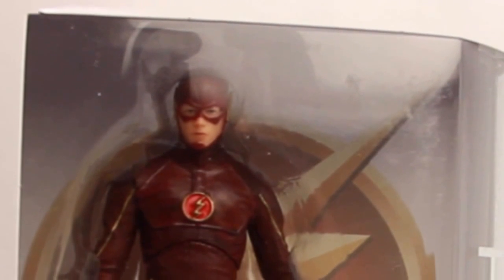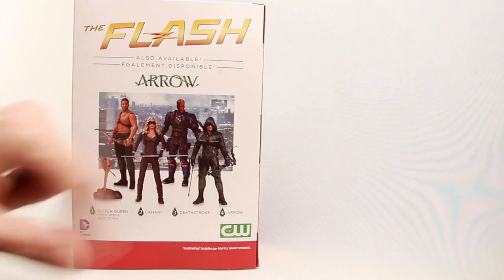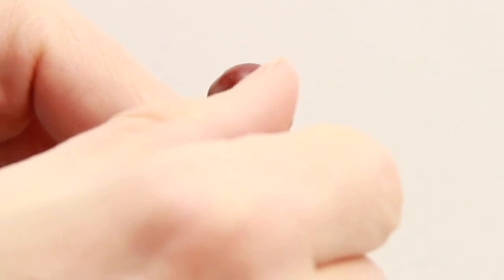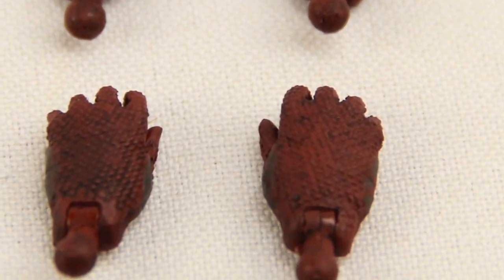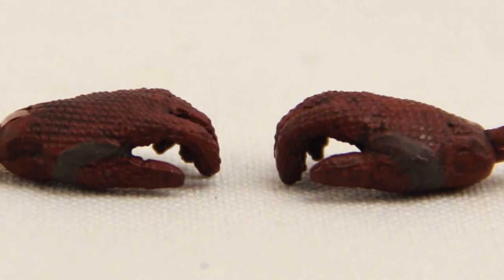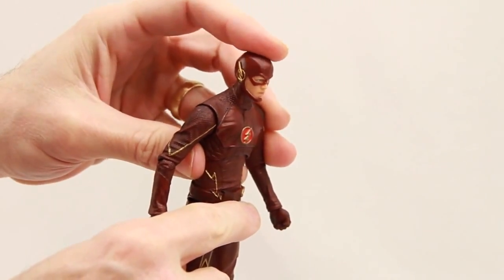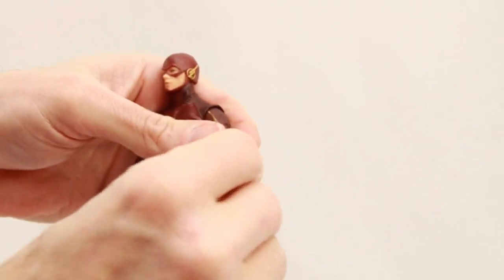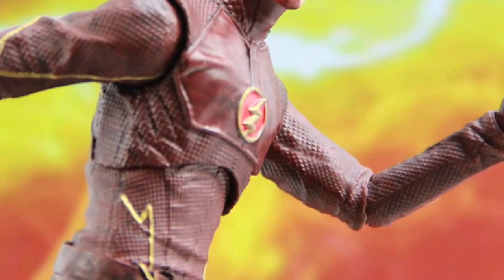DC Collectibles Flash TV Series 7" Flash Figure Review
For a full GALLERY of images for this figure head over